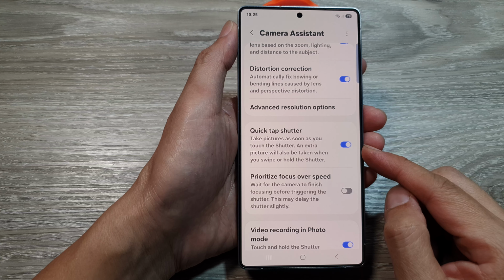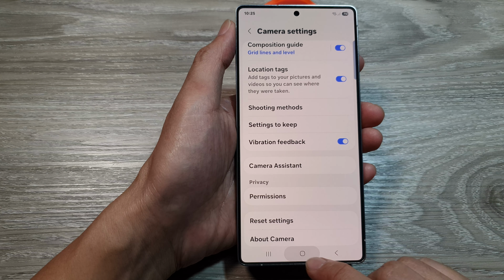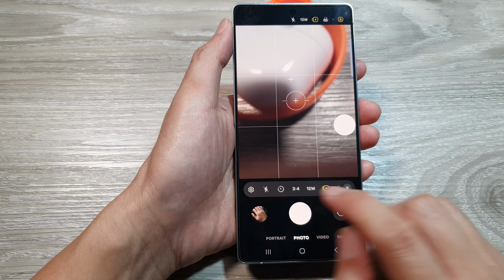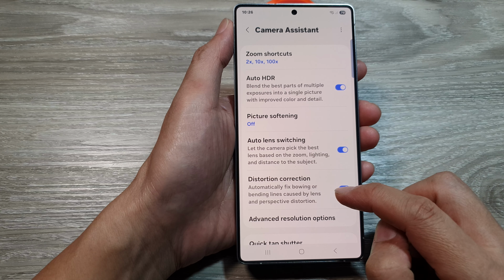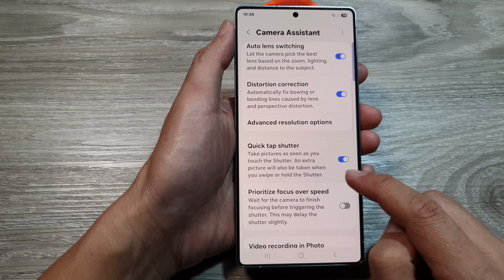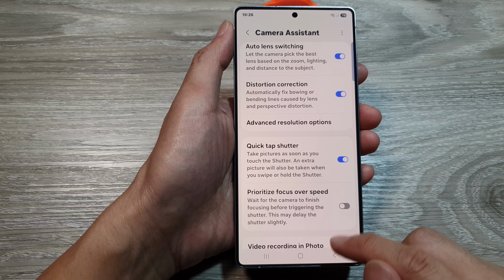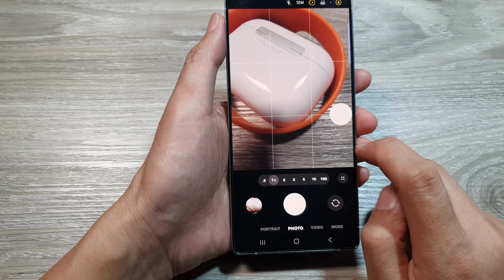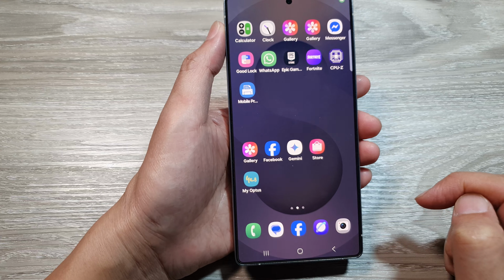📸 How to Enable/Disable Camera Quick Tap Shutter on Galaxy S25/S25+/S25 Ultra 📱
In this video, we’ll show you how to enable or disable Upscale Digital Zoom on the Samsung Galaxy S25, S25+, and S25 Ultra. This feature helps enhance zoomed-in shots, but you may want to adjust it based on your photography preferences. Learn how to access this setting, optimize your camera performance, and take better photos with your Galaxy device. Whether you're capturing landscapes or close-ups, this guide will help you make the most of your camera.

This Video Also Covers:
📷 The benefits of using Quick Tap Shutter for fast photo captures.
⚙️ Turn On/Off Camera Quick Tap Shutter on Galaxy S25/S25+/S25 Ultra
🔍 Troubleshooting common camera issues related to Quick Tap